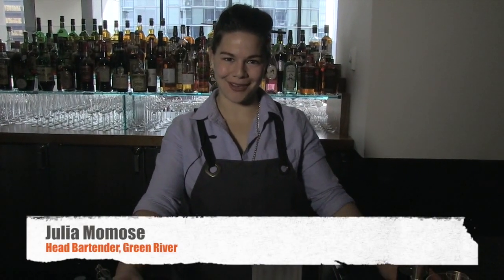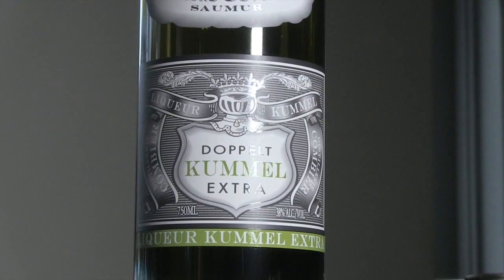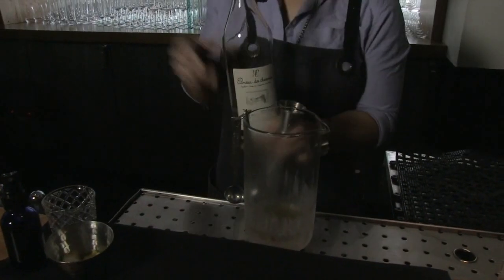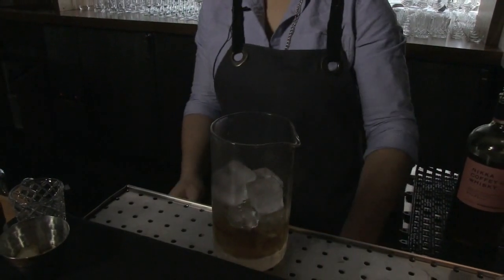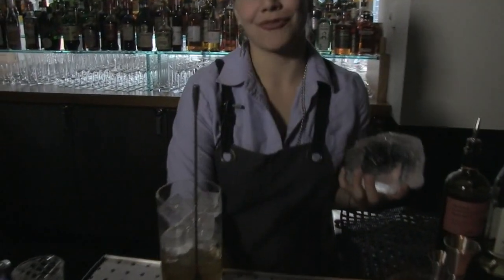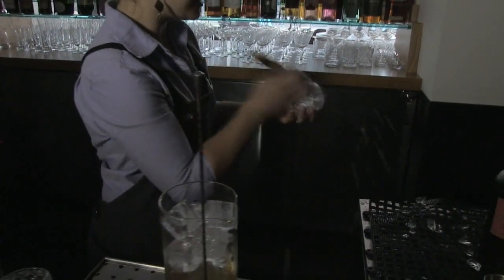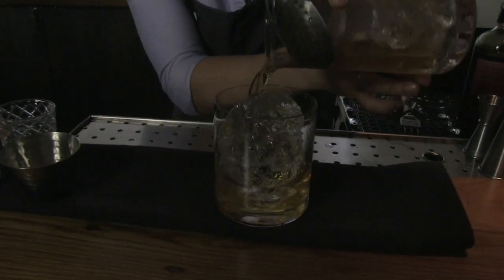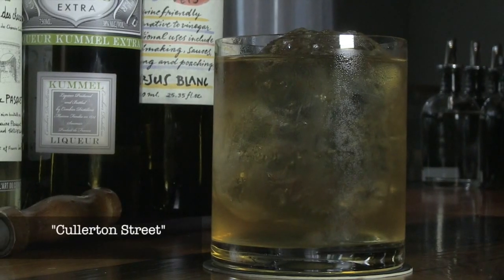How To Make a Cullerton Street Cocktail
This video is about How To Make a Cullerton Street cocktail, with Julia Momose, the Head Bartender at Green River in Chicago